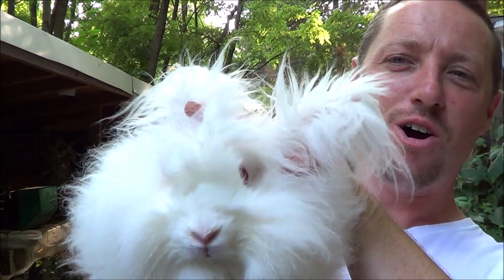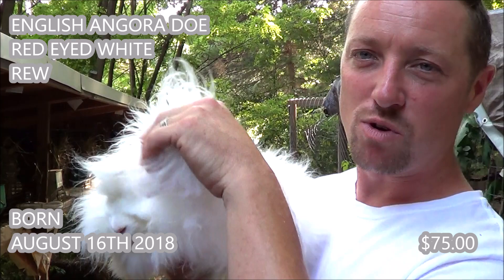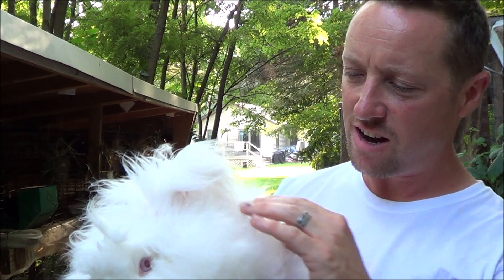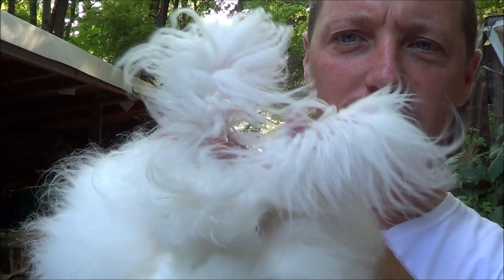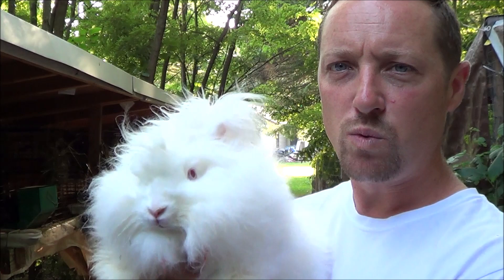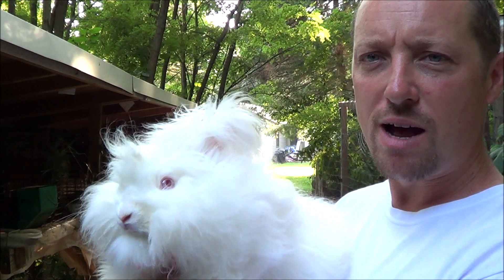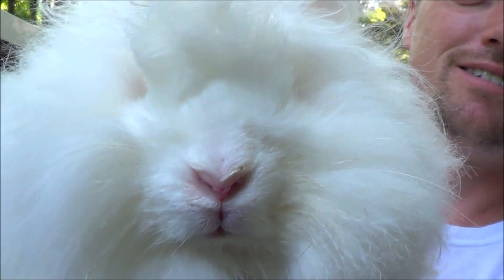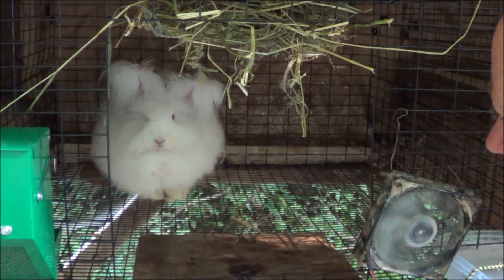ENGLISH ANGORA DOE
ABOUT THIS VIDEO:
We found a home for this Angora rabbit. 8-2-19 Thank You
This was just a quick video to try and help this Rabbit find a good home.
She was a cutey.
The Rabbitry Center Shirts and Stuff

*House Cleaning *TV Wall Mounting *Smart Home Device Installation *Equipment and Furniture Assembly *Plumbing and Electrical *Handyman*House Painting

If you love our videos and would like to do

All your shopping will benefit us.
You can treat yourself and help us at the same time.
The more you buy the more you're helping.

Thank you for helping and keeping our Rabbitry channel
going and growing. _________________________________________________________________________________